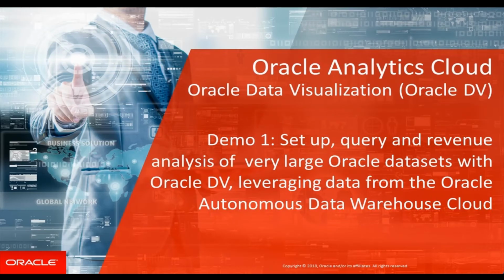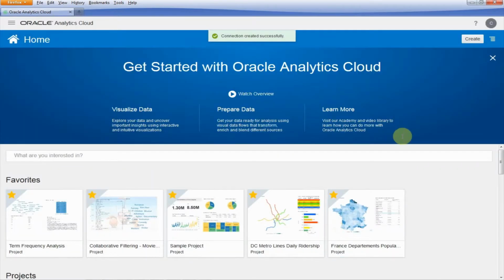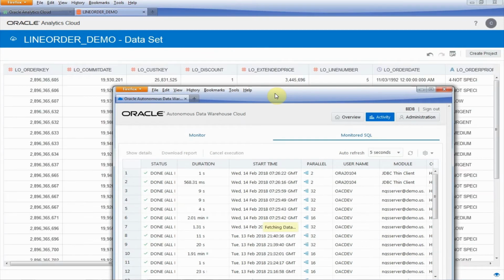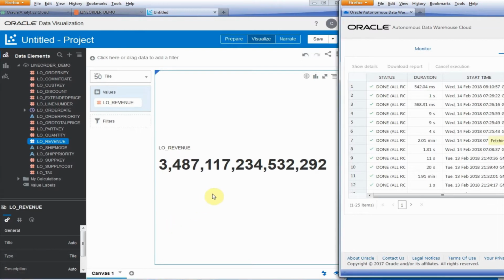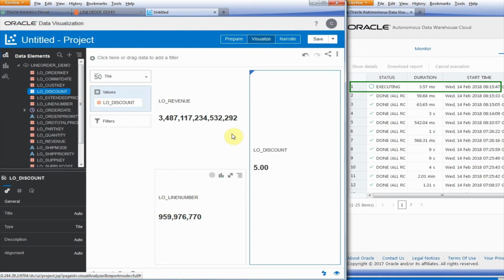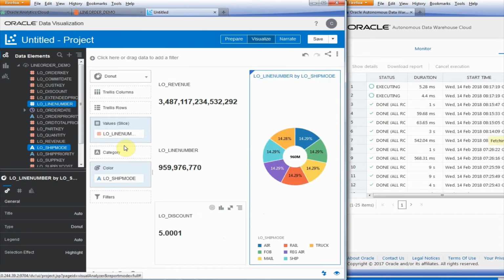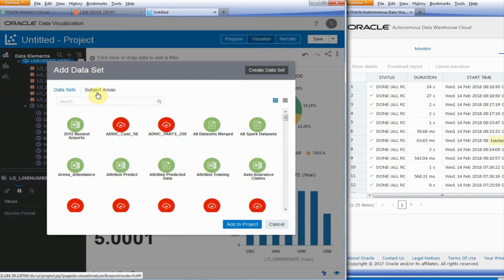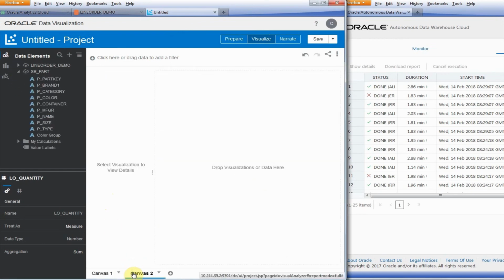ADW to OAC - Setting up large datasets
Today we will demonstrate how you can quickly query and analyze very large datasets with Oracle Analytics Cloud. We are going to leverage generic SSB star schema with a billion rows, from the Oracle Autonomous Data Warehouse.